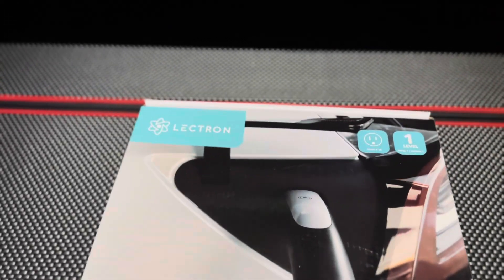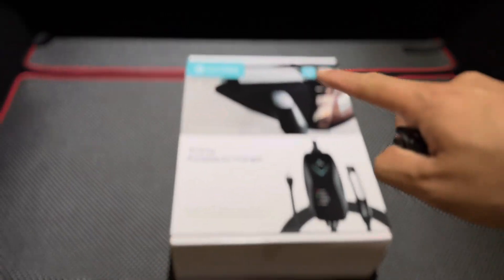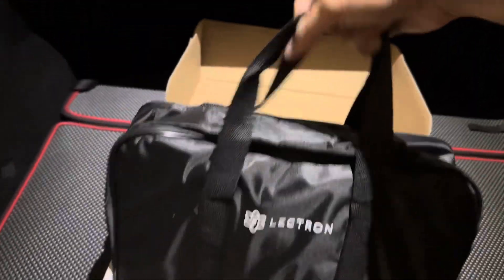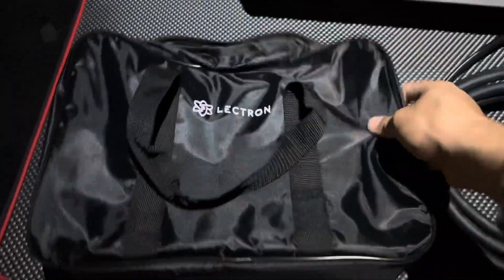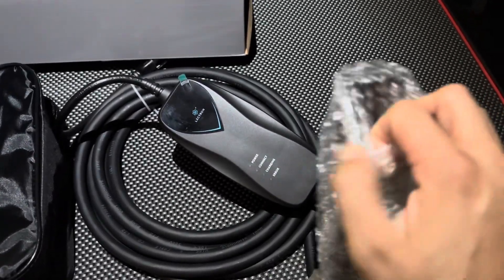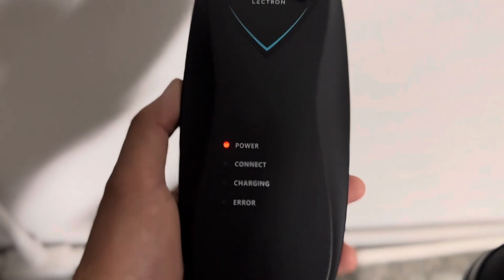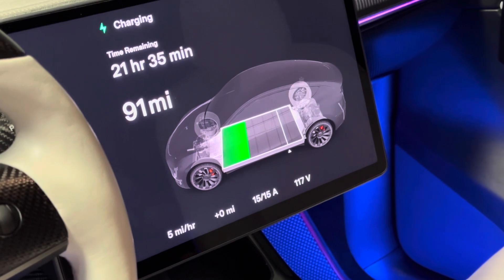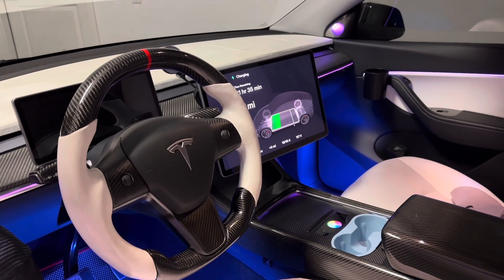Tesla Charging Level 1 at 15Amp! Ft. Lectron (NOTE for Homes with 15Amp Capability)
OR

🔥ORDER a TESLA and up to $15,000 Federal and State Return/Rebate with UP $7500 credit and $1000 instants discount using this line!